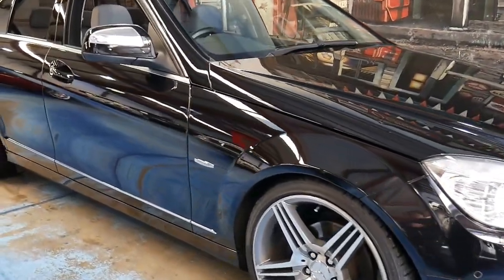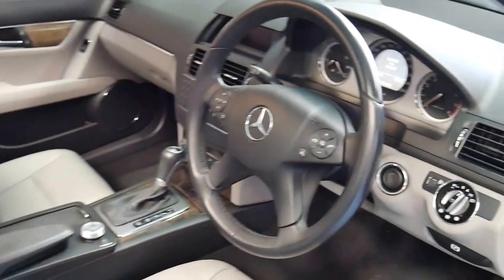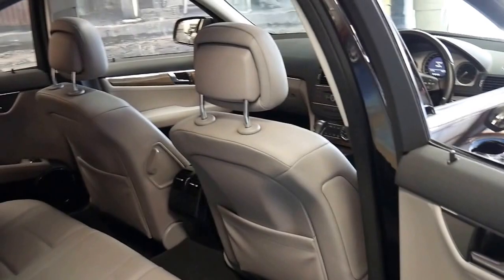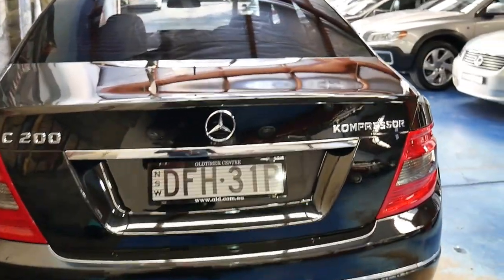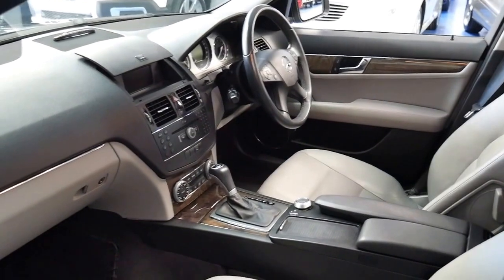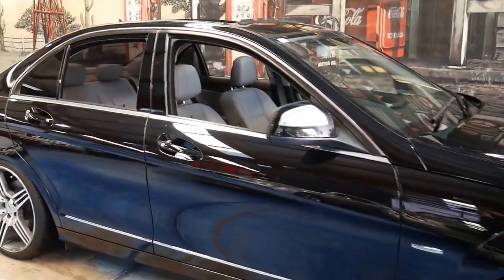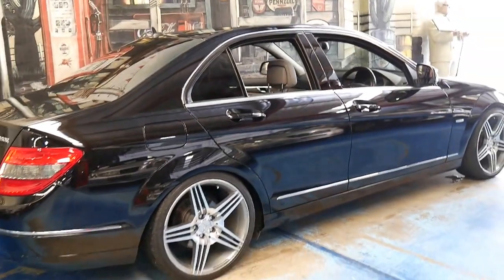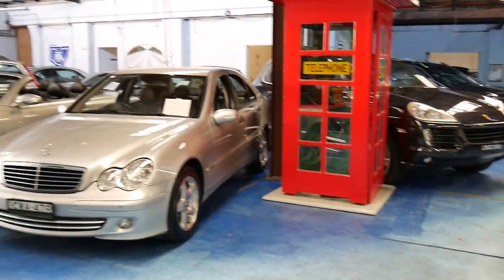2008 Mercedes Benz C200 Kompressor Avantgarde